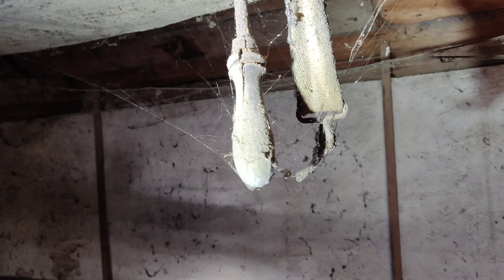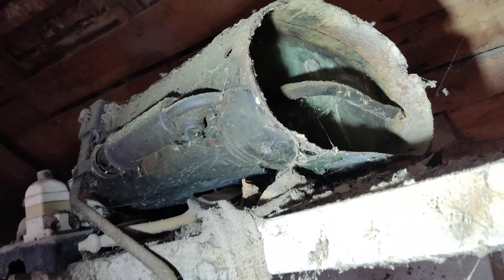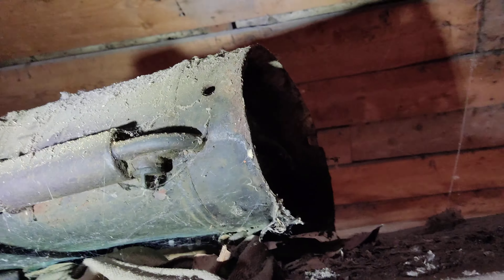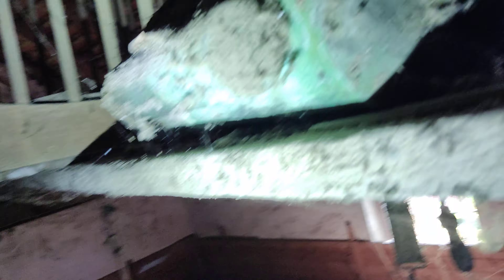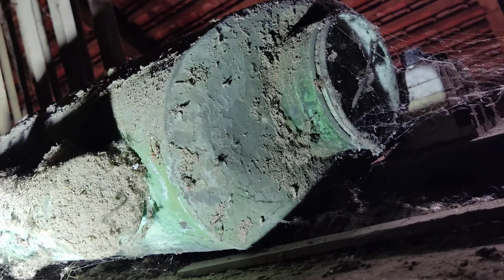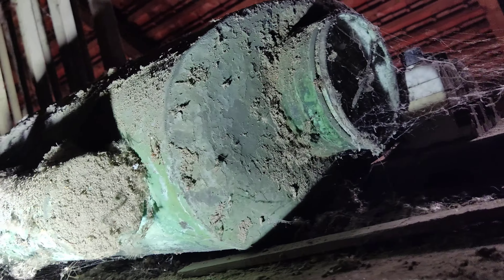Weinkeller bei Gaisruck #5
Alter Weinkeller in Gaisruck/Niederösterreich